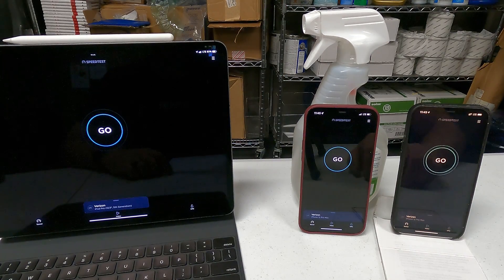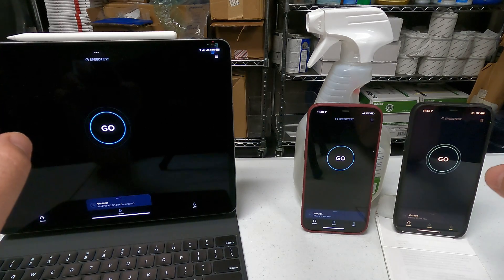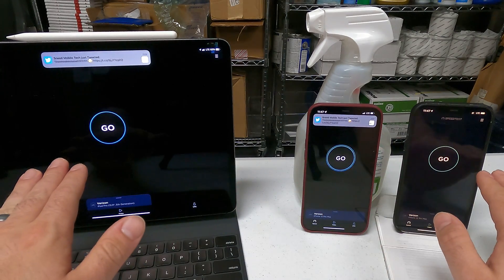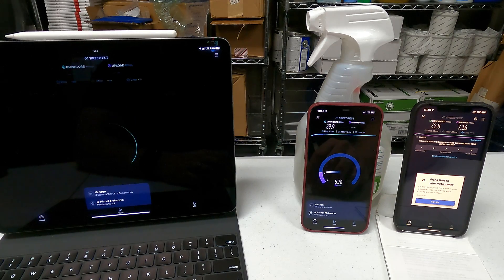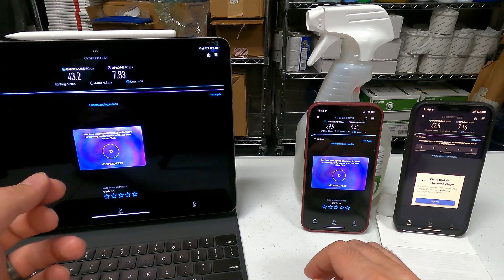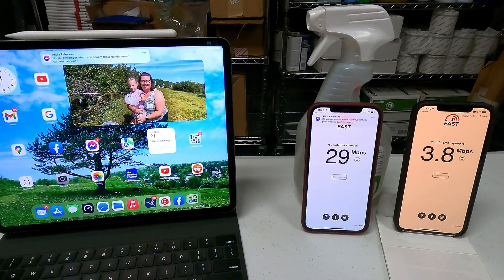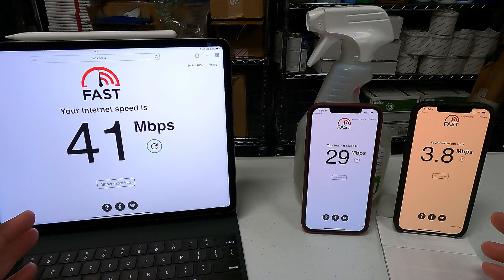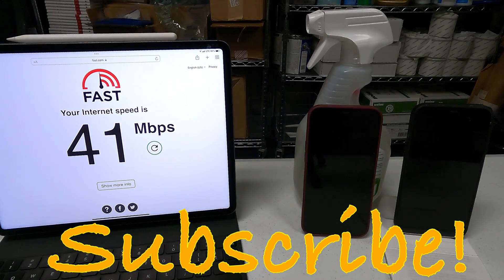iOS 15 Private Relay | is it the Best New iOS Feature? | Review and Speedtests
Come test iOS 15’s new iCloud relay with me! This might just be the best new feature of iCloud.